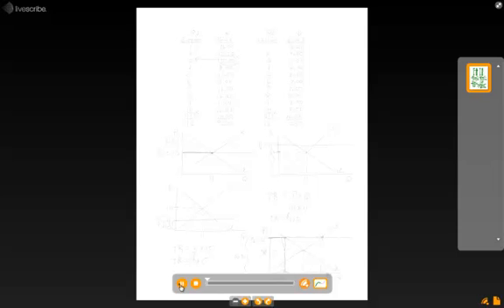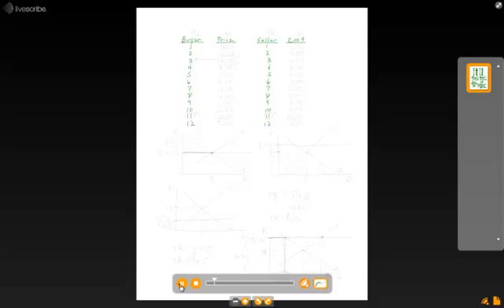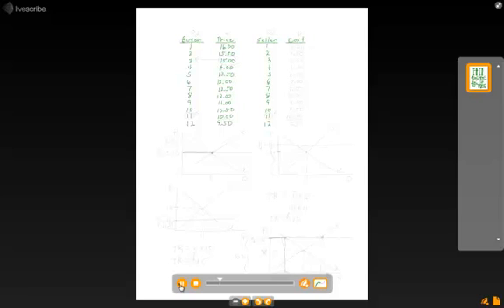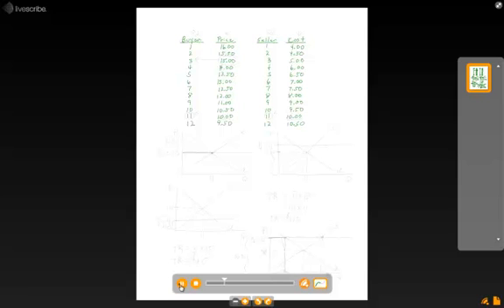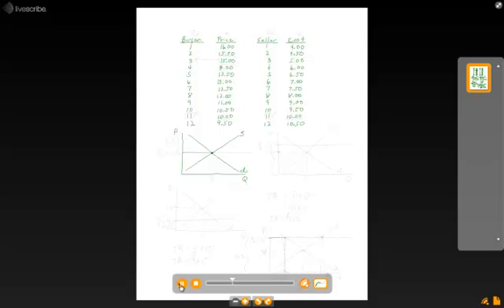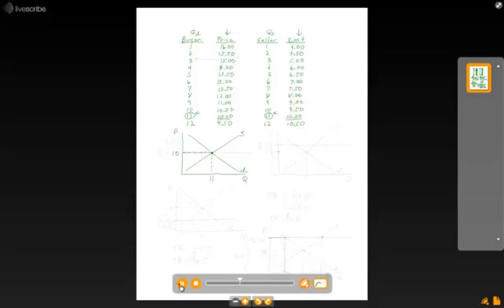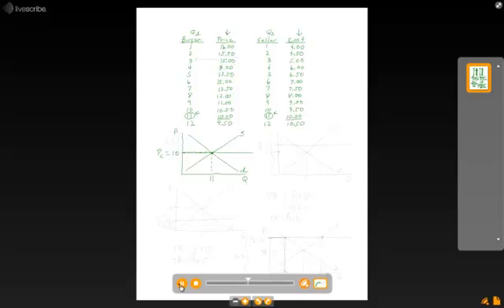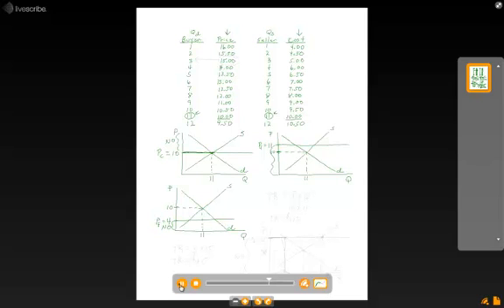Analyzing Price Ceilings and Price Floors 1